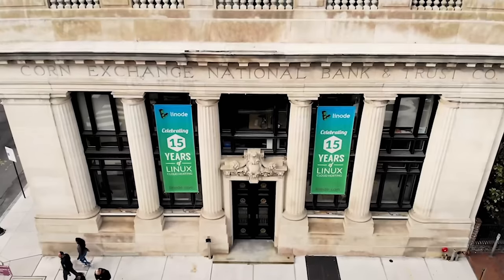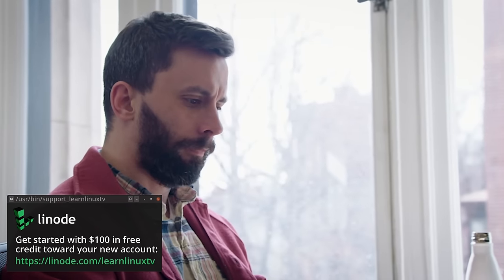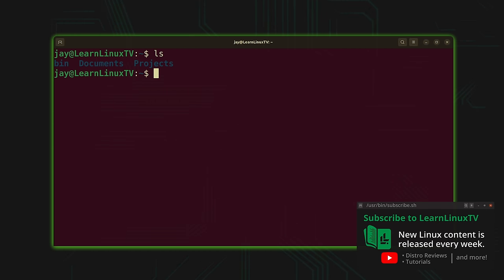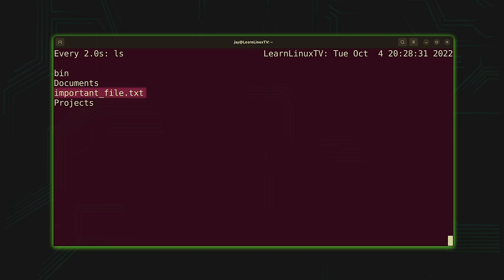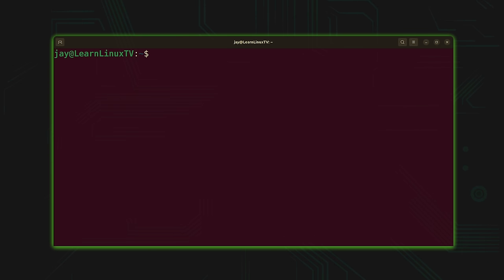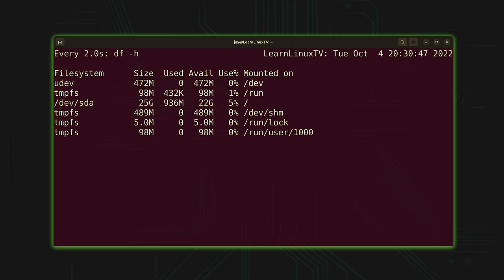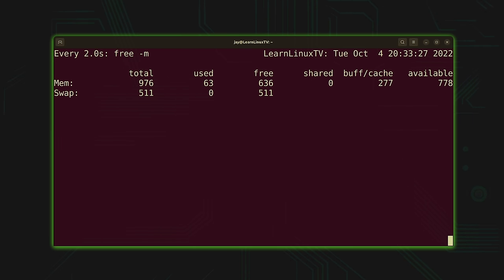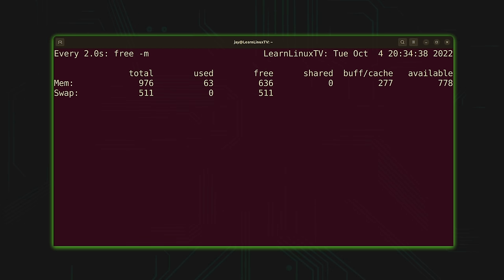Linux Crash Course - The "watch" Command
When it comes to computing, it's often said that the key to efficiency is to not repeat  yourself. That's true. Except for the the watch command - it's intended use-case is to repeat a command over and over. Believe it or not, it can really come in handy. Learn all about the watch command by watching this watch tutorial.

*⏰ TIME CODES*
00:00 - Intro
00:36 - Set up your very own cloud server with Linode (sponsor)
02:06 - An example of the watch command in action in a Linux Shell
04:20 - Using the watch command to keep an eye on your server's storage
05:02 - Keeping an eye on your server's memory usage with the watch command
06:25 - Highlighting changes while using the watch command on your Linux Server
07:14 - Using the -n option with the find command to tweak the repeat interval
09:02 - How to use the watch command with a command that contains pipes or redirects*🎓 FULL LINUX COURSES FROM LEARN LINUX TV*